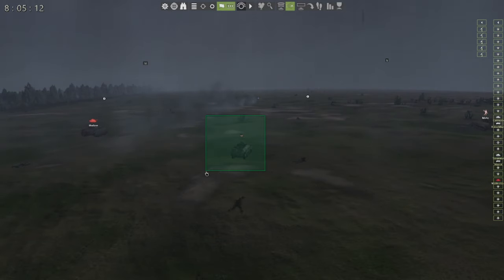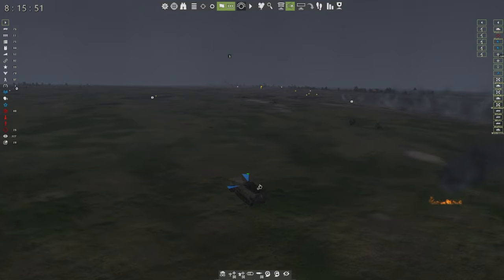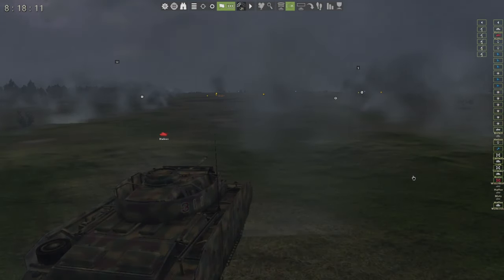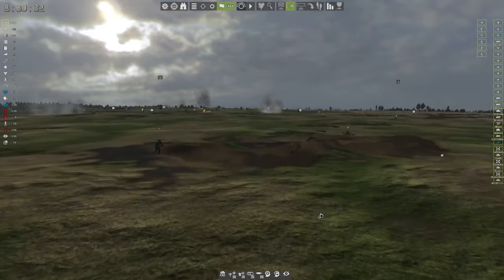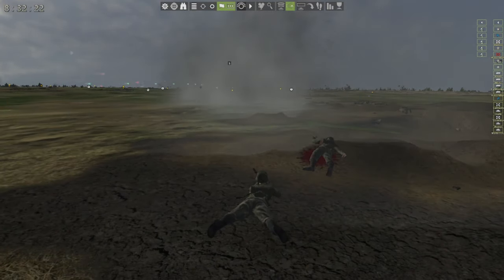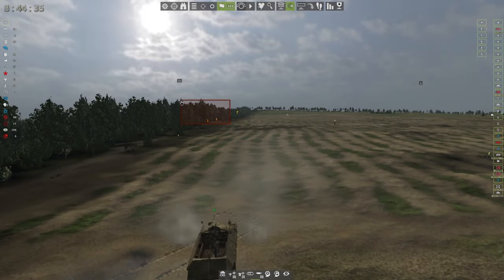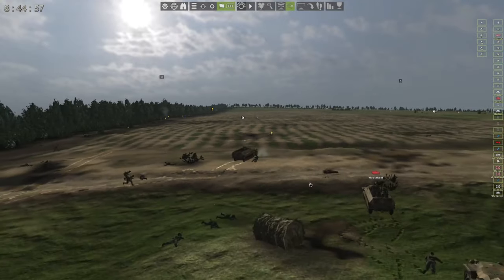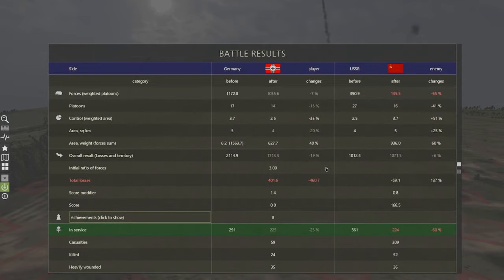The Hellish Donbass Front 1943 | Graviteam Tactics Mius-Front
Hell awaits the 1st Panzer Army as they begin to spearhead the initial Soviet Defensive line in the Donbass. Given certain circumstances... the Soviets this time in 1943 have had time to begun constructing appropriate and... significant defences. I have a bunch of questions and i'd love you guys to answer to make sure all videos going forward are top quality. So in reference to Graviteam Tactics videos (AND BE PERFECTLY HONEST!) do you prefer when I focus on specific parts of the battle, IE: leaving the focus on infantry, tanks, or others for awhile without moving or more free roam? Do I talk too much, and if so how much should it be reduced and at what moments? I get concerned that I ruin the moment by chatting during a huge firefight, could use the advice. Also consider joining the channel, it really helps my current situation and makes it much easier to make these videos regularly. Thank you!